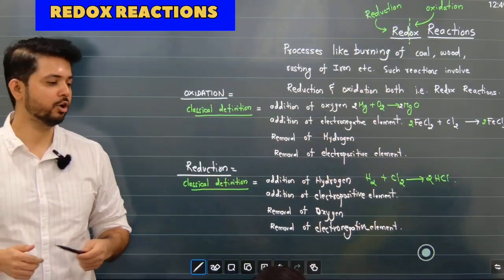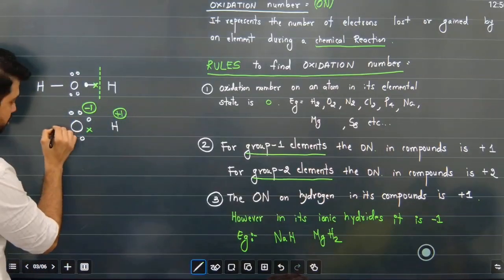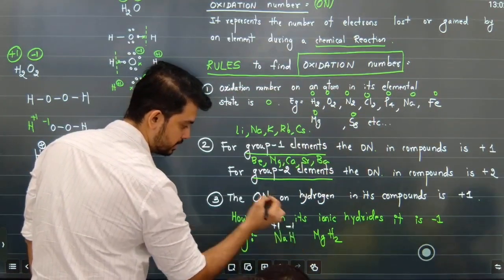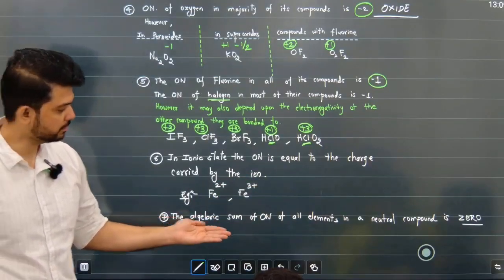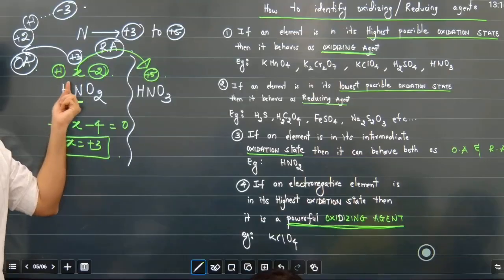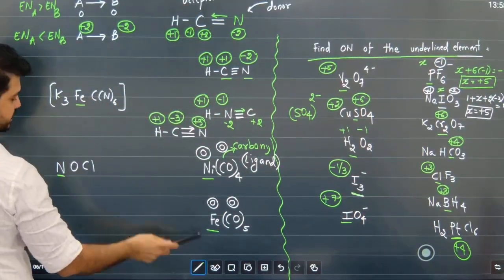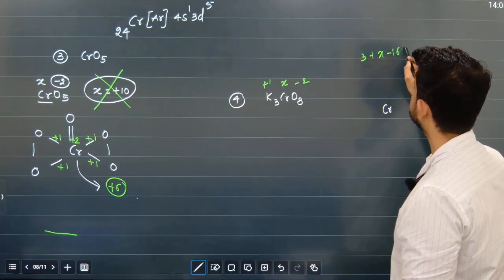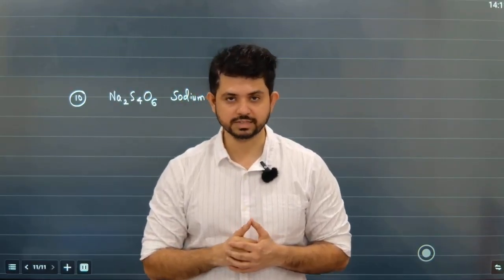REDOX REACTION Made Easy l Oxidation Number & SPECIAL CASES l JEE I NEET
Welcome to the first lecture on Redox Reactions! 🚀
In this session, we cover everything from the basic definitions of oxidation and reduction to the rules and applications of oxidation numbers. This lecture is perfect for Class 11, NEET, and JEE students, as it builds a strong foundation for solving advanced redox problems.

🔹 Topics Covered in this Lecture:

00:30 – Classical Definition of Oxidation & Reduction

01:30 – Electronic Concept of Oxidation and Reduction

02:30 – Oxidizing Agents

03:45 – Reducing Agents

04:39 – Concept of Oxidation Number

10:19 – Rules to Find Oxidation Number

27:18 – Practice Questions on Oxidation Numbers

34:52 – Special Cases of Oxidation Number

📖 This lecture will help you:

Understand the basics of oxidation and reduction

Learn to calculate oxidation numbers efficiently

Strengthen your conceptual foundation for JEE Mains, JEE Advanced & NEET